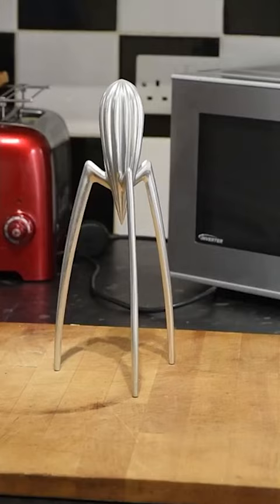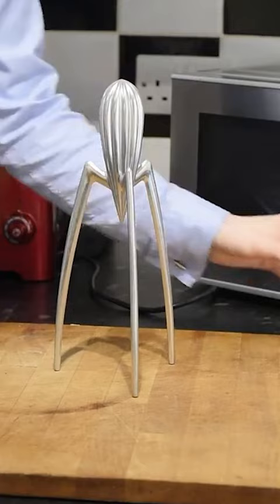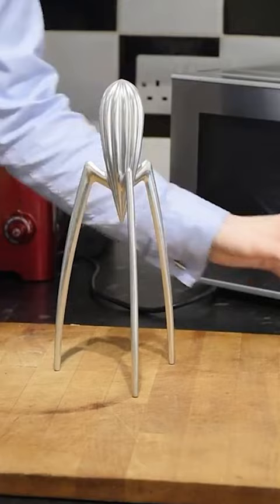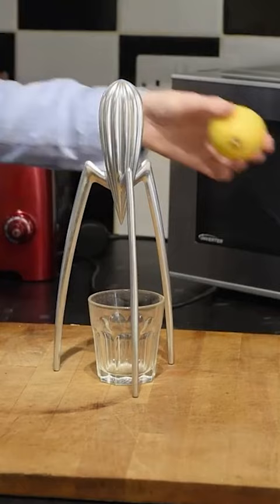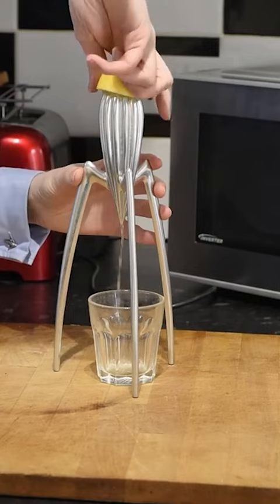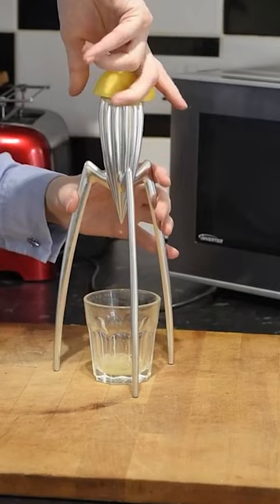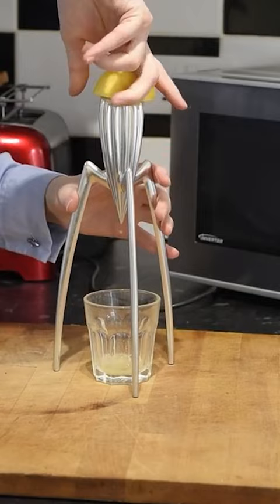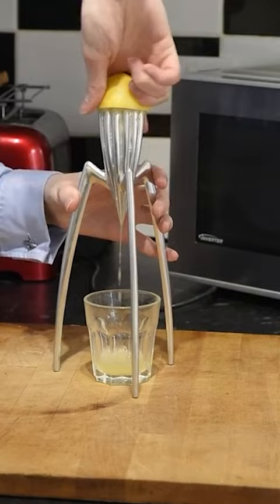Alessi Juicy Salif Citrus Juicer